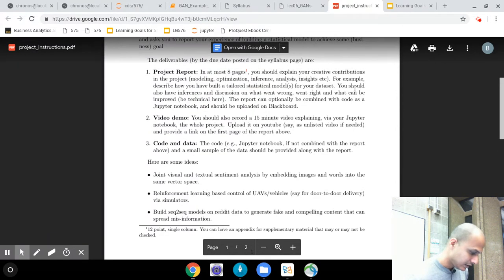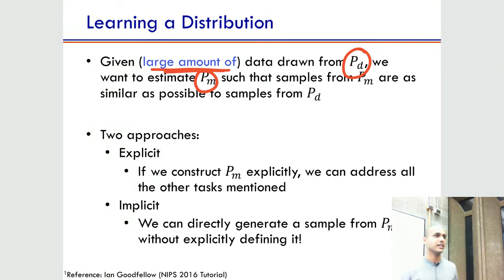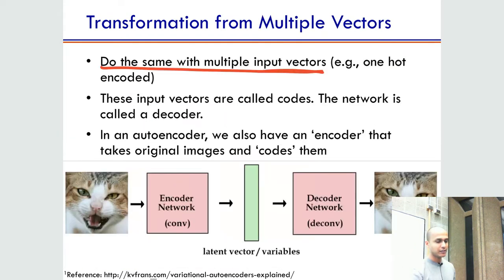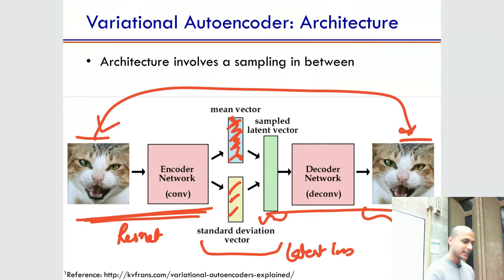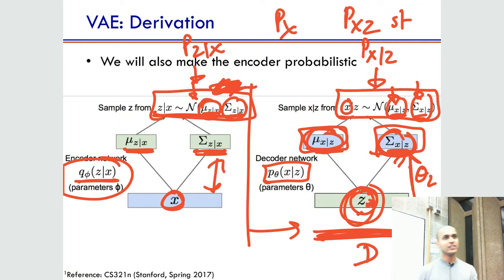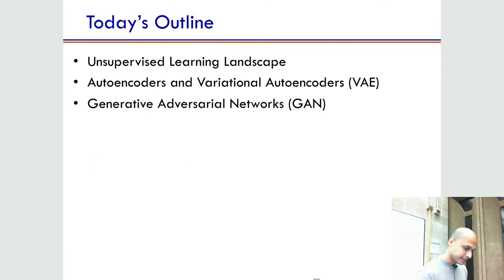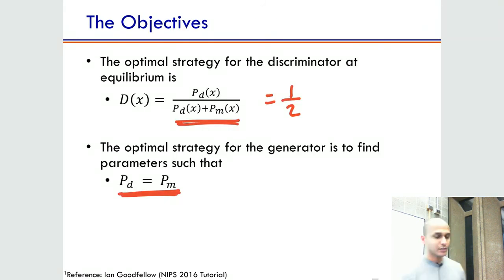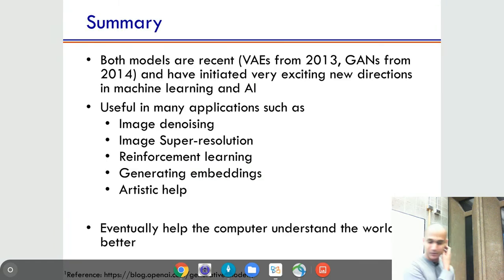Lec06 : Generative Adversarial Networks and Variational Autoencoders Spring 2019